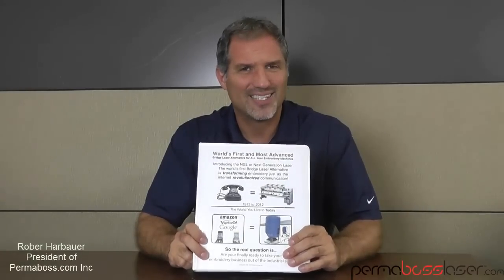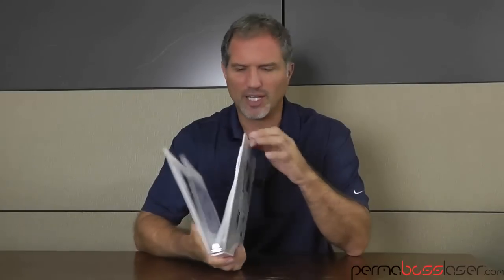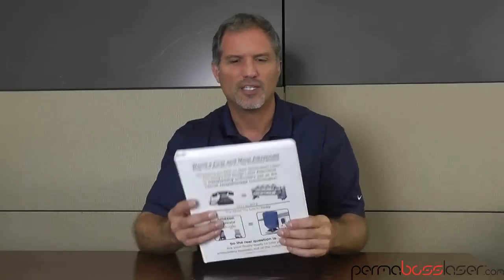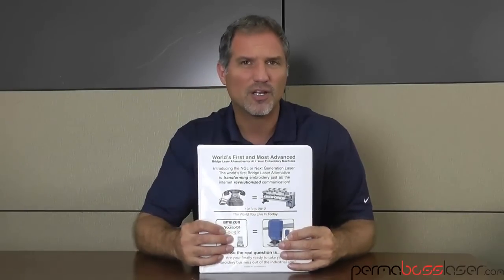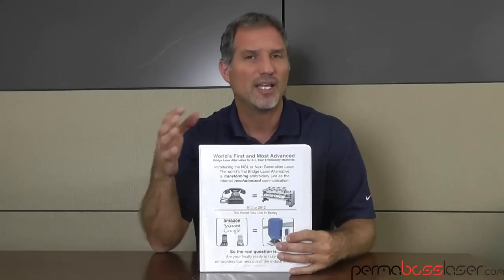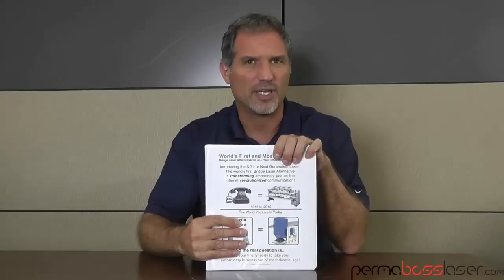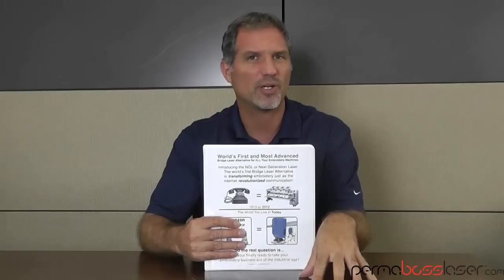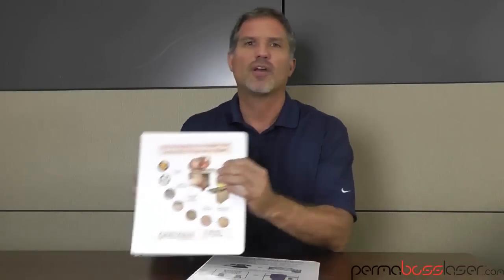Encyclopedia on Laser Embroidery Kit Definitive Buyers Guide and Inside Info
embroidme laser etching embroidery applique etching on fleece twill micro fleece etching textile , shirt logo,  logo t shirt, personalized clothes,  custom apparel ,       custom embroidery,     clothes logo, custom uniforms, garment printing, embroidered hat,custom screen printing,logo caps,embroidery printing, polo shirt with logo,  embroidery services,apparel logos, screen printing and embroidery, customized logos, screen printing service